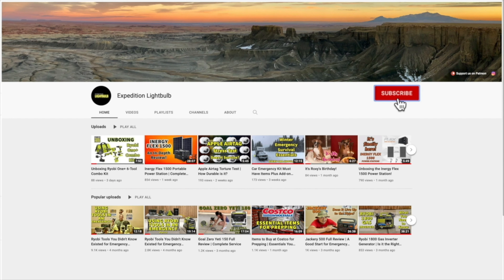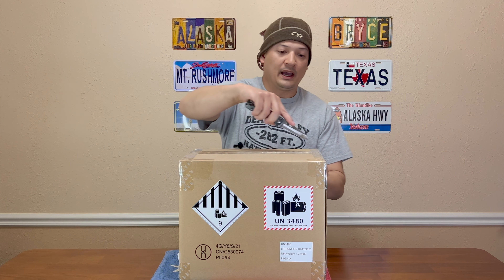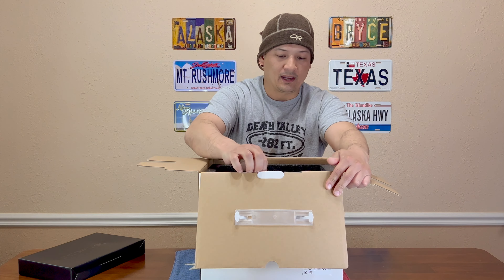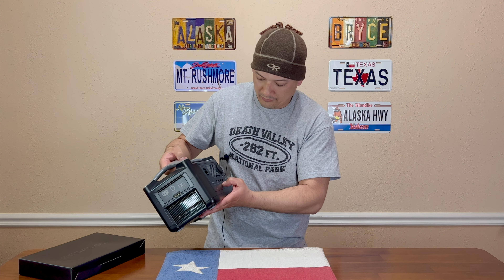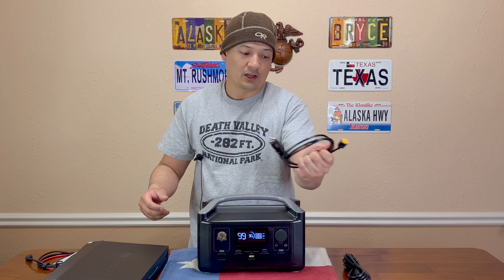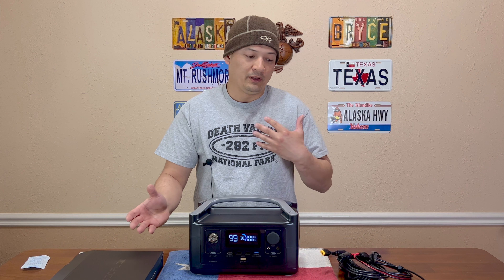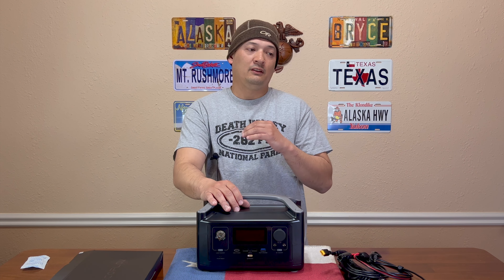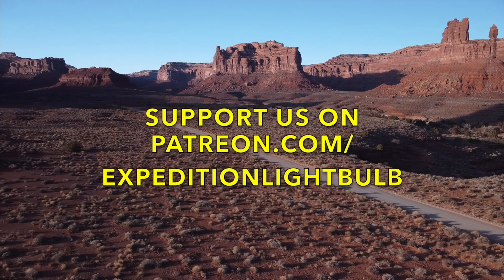Unboxing the Ecoflow River 600 Portable Power Station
We bought another power station! Watch this video as we unbox the Ecoflow River portable power station and some channel announcement.

I get commissions for purchases made through links in this post. Thank you!!

Ecoflow River